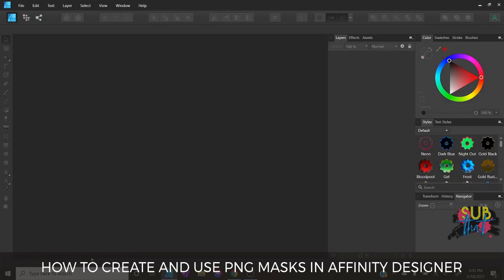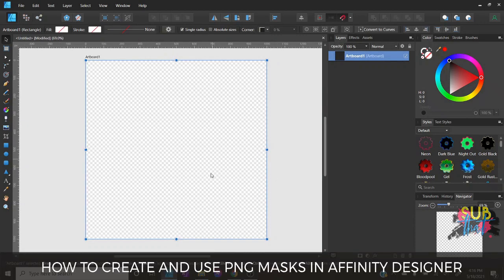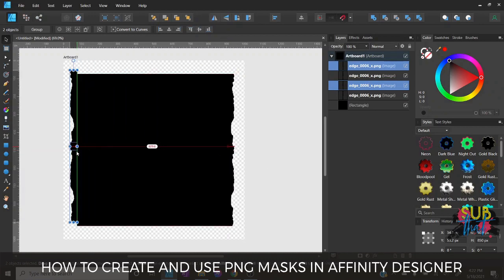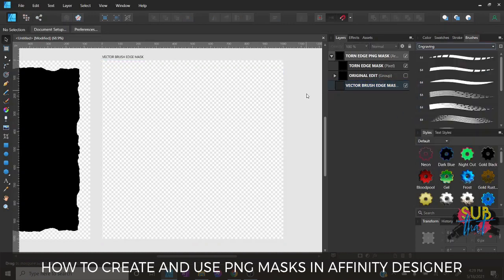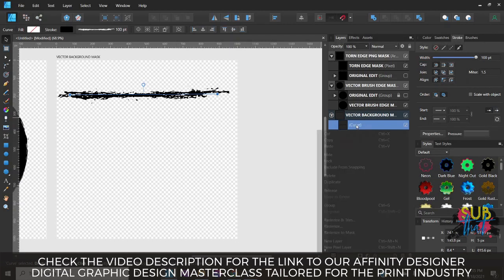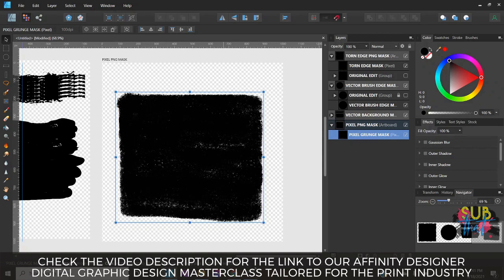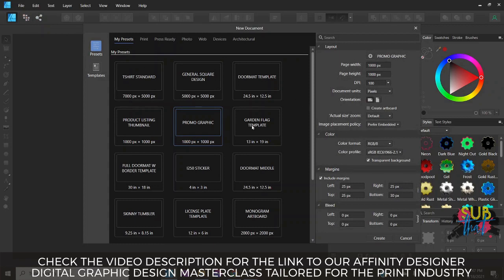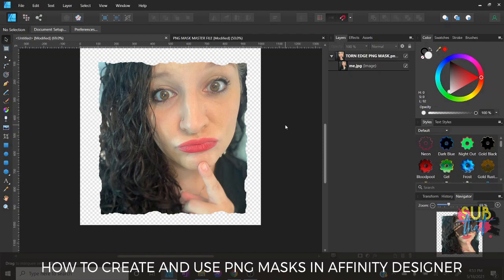How to Create and Use PNG Masks in Affinity Designer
In this video: How to Create and Use PNG Masks in Affinity Designer.

This tutorial is for beginners. Find more Affinity Designer tutorials under the group guide

RELATED LINKS

Affinity Designer Digital Graphic Design Masterclass for the Sublimation Printing Industry

Vintage Vector Edge Brushes for Affinity Designer by The Artifex Forge

Thank you for joining us! Check us out on Facebook